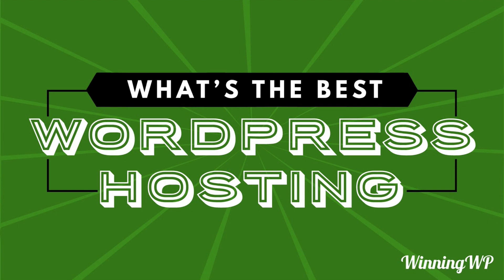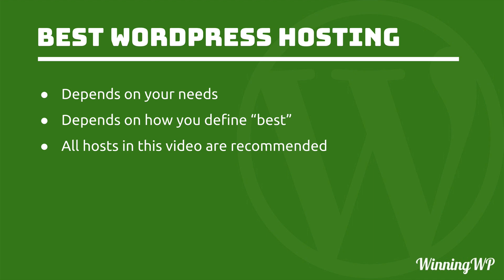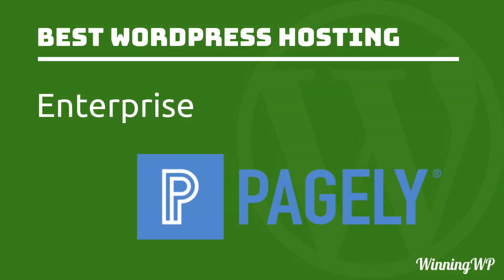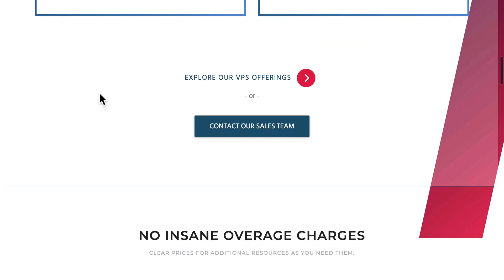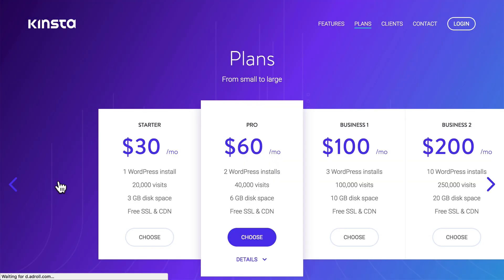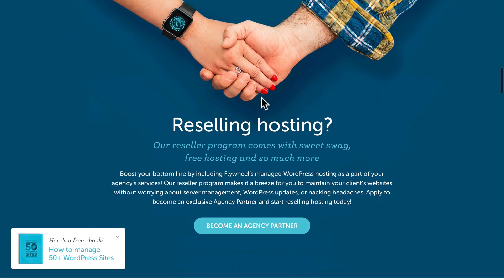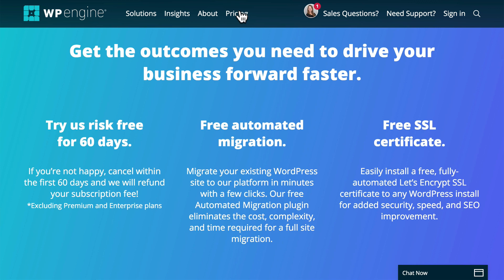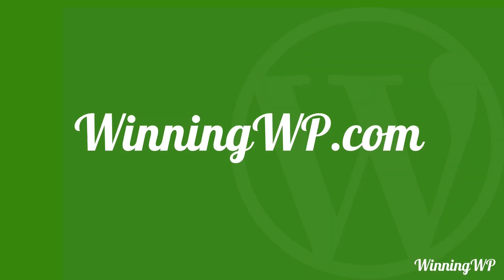What's The Best WordPress Hosting? - Explained!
With so many WordPress hosting services out there – all seeming to offer the same thing – how do you tell which host is the best for your site? We'll walk you through how to find the right features at the right price.